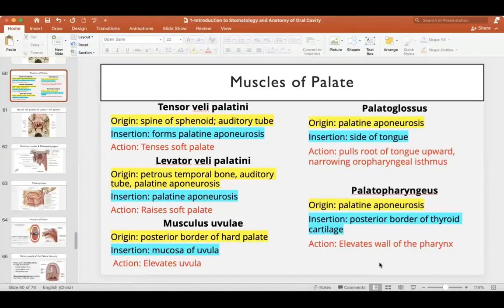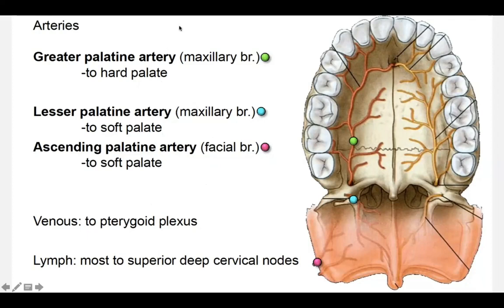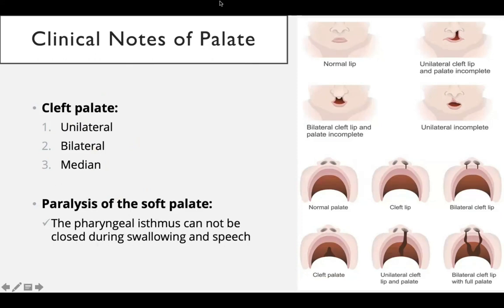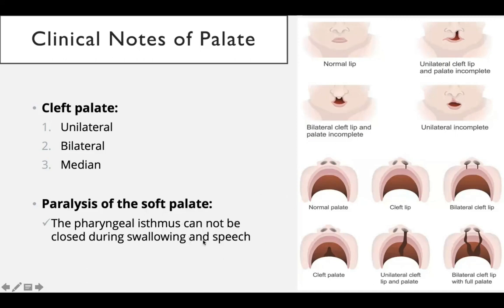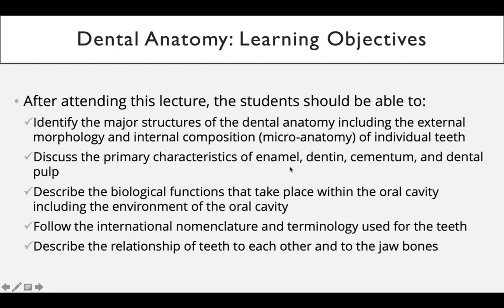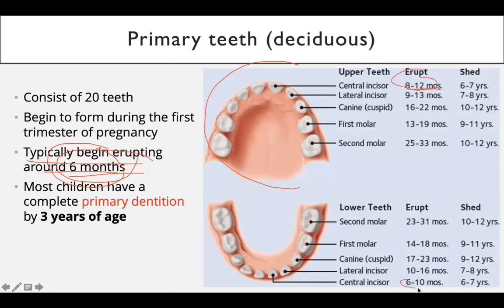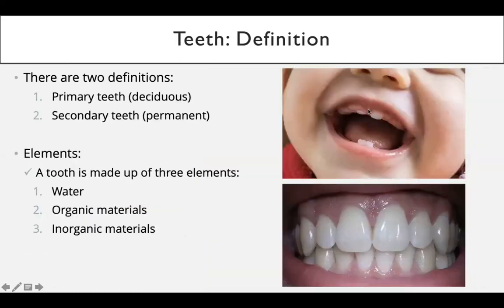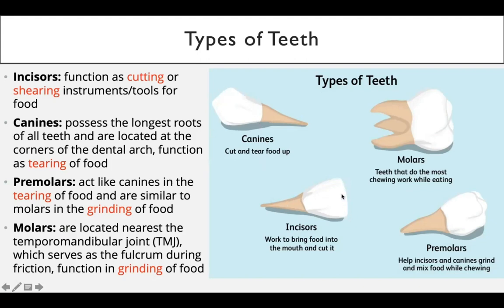Chapter 1 Introduction to Stomatology Part 5 | Oral Medicine Lectures | MBBS